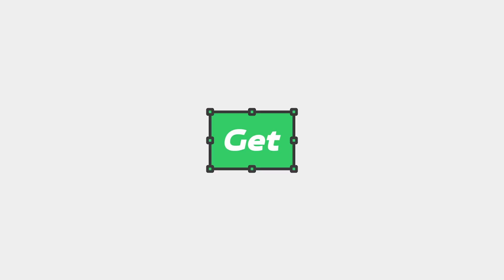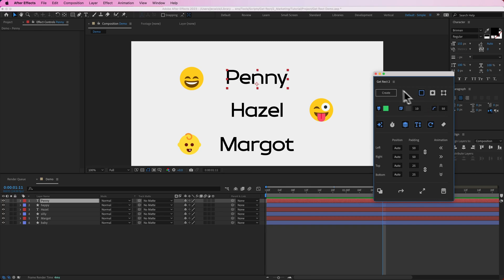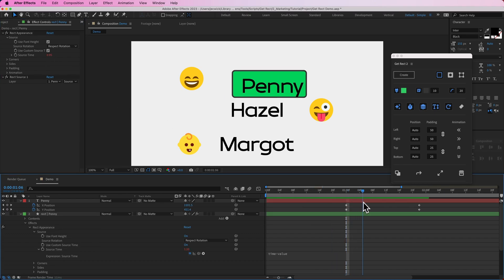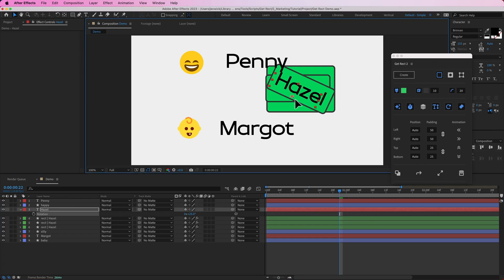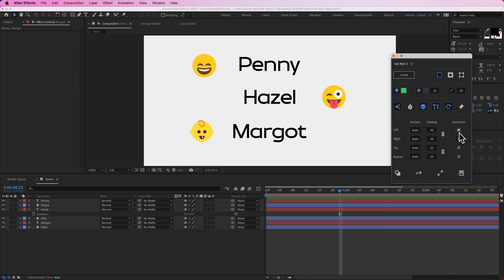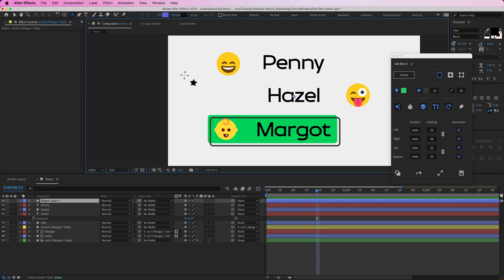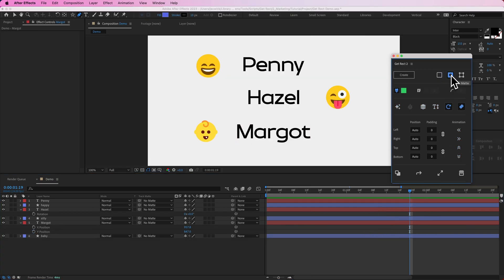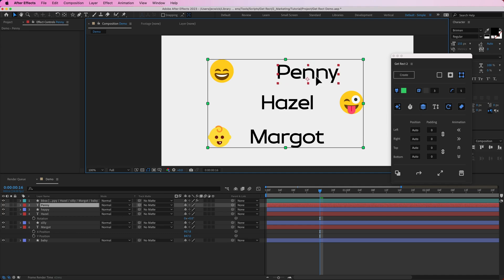Get Rect 2 – Guide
Learn how to use Get Rect 2 to create smart rectangles, track mattes, and bounding boxes in After Effects.